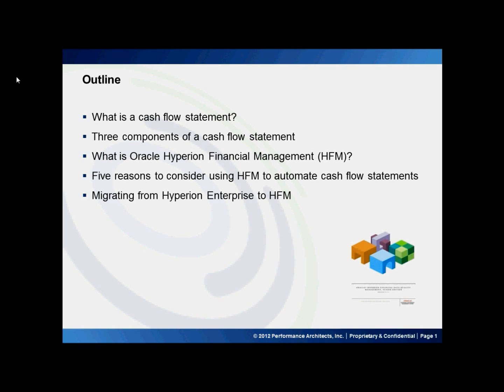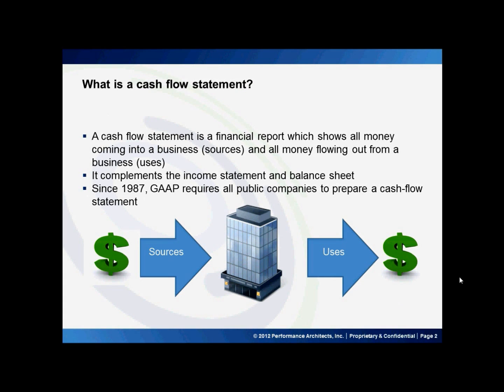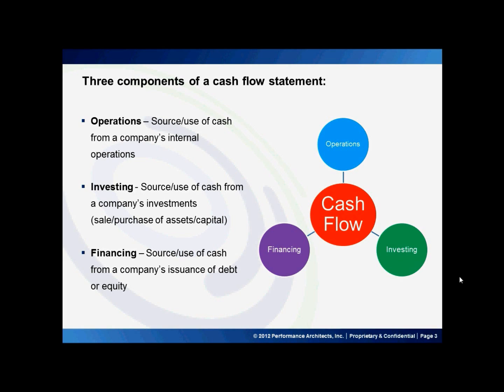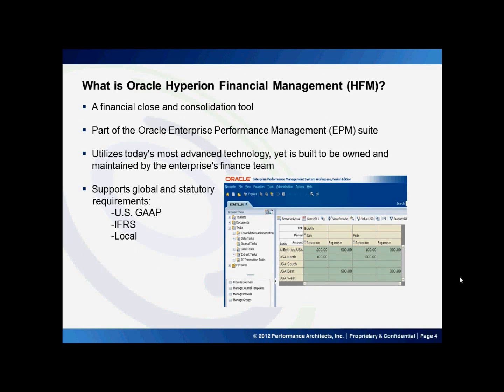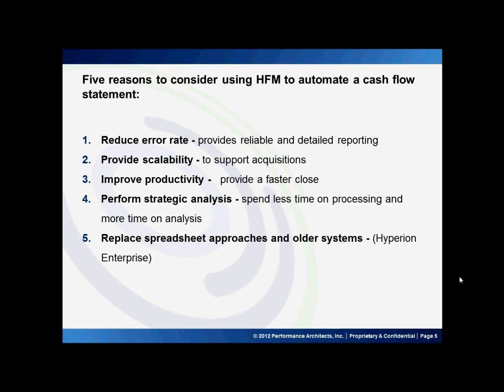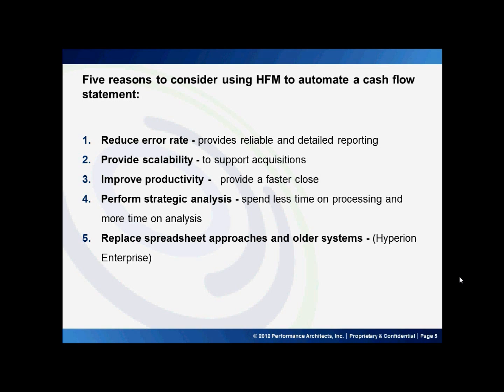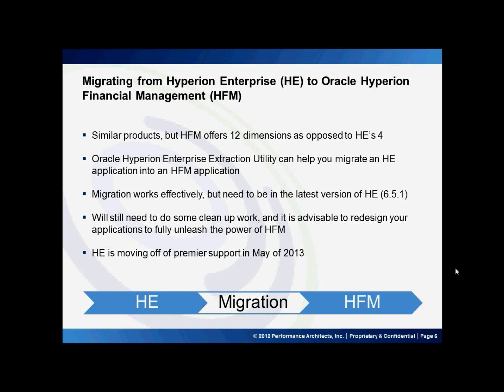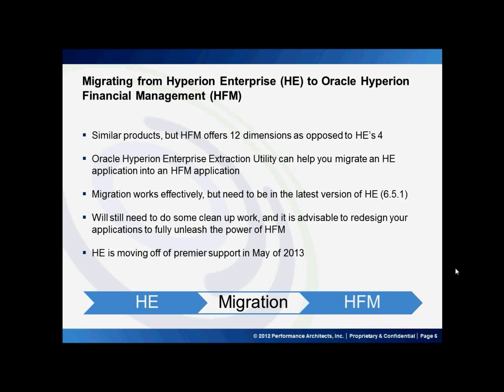Five Reasons to Consider Using Oracle HFM to Automate Cash Flow Statements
This Performance Architects how to discusses the five reasons to consider using Oracle Hyperion Financial Management (HFM) to automate cash flow statements. We also explain the three components of a cash flow statement; what is Oracle Hyperion Financial Management (HFM); and migrating from Oracle Hyperion Enterprise to Oracle HFM.